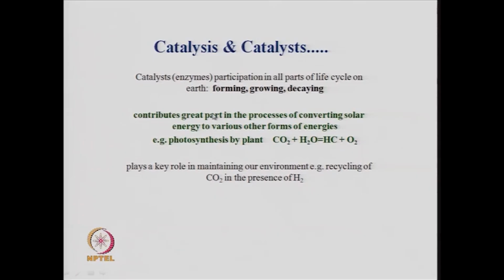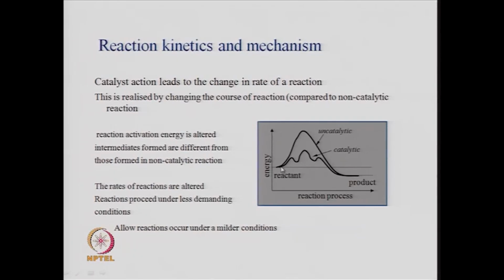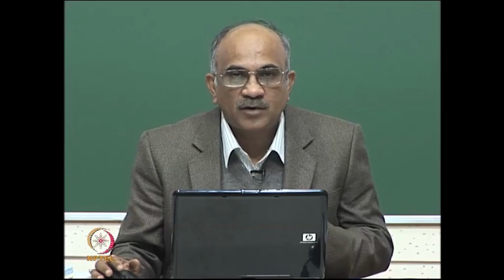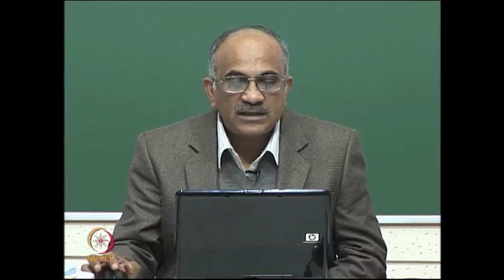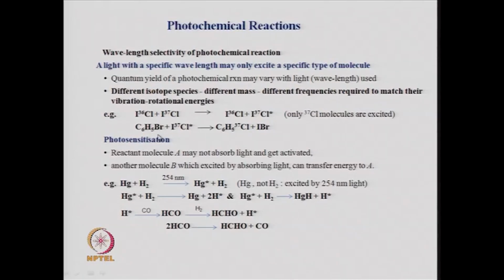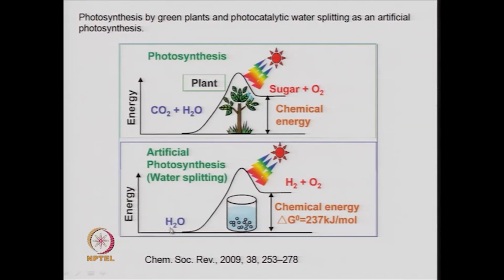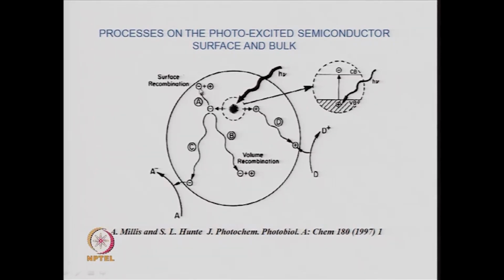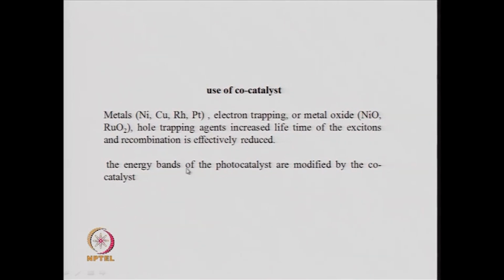Lecture 29: Photocatalysis - I